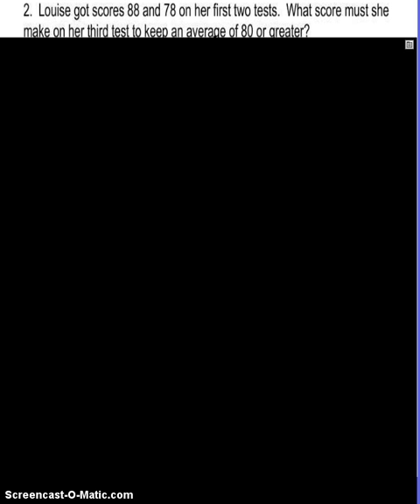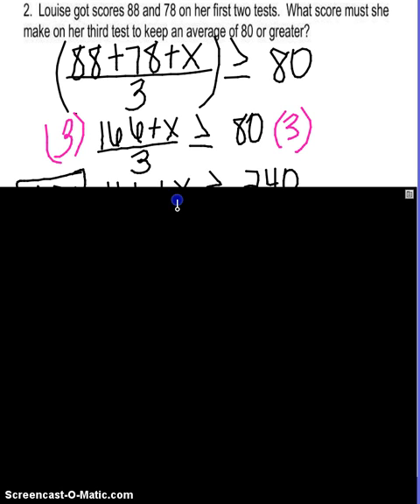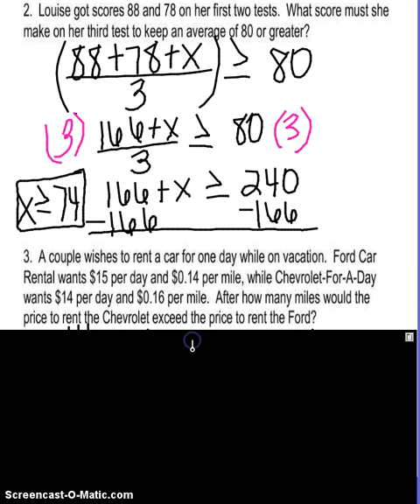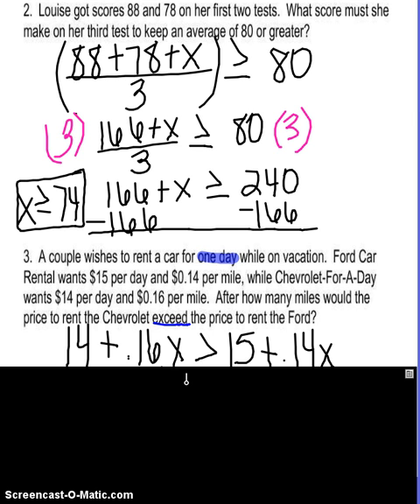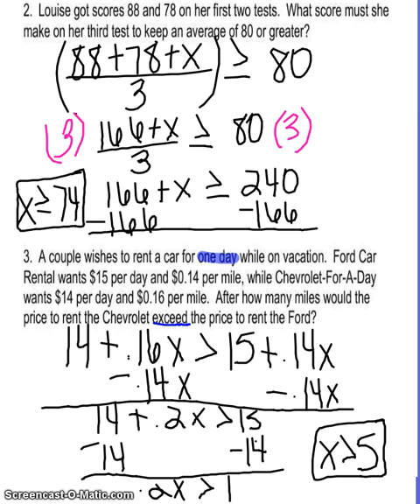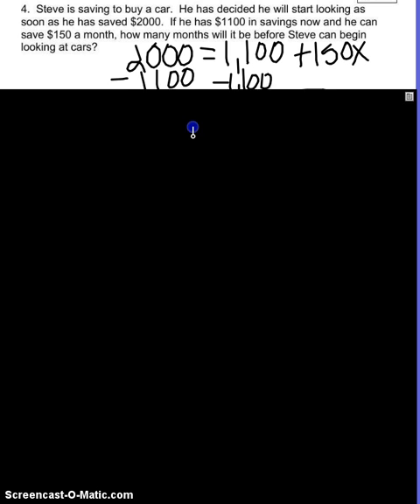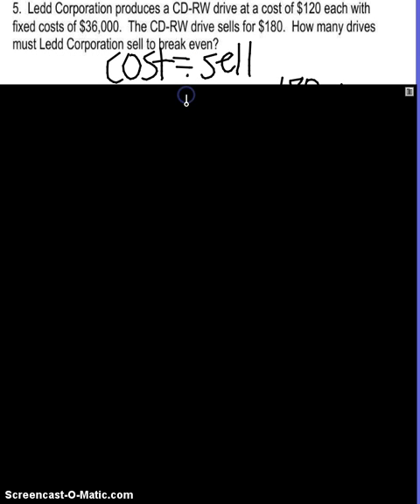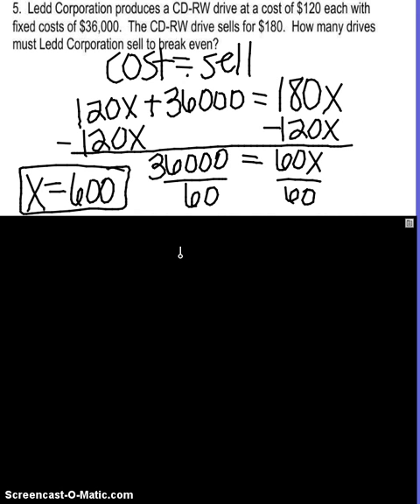Norman-N1-4 linear application problems